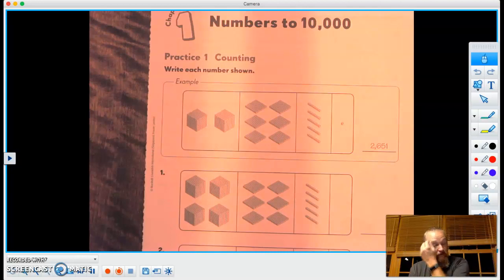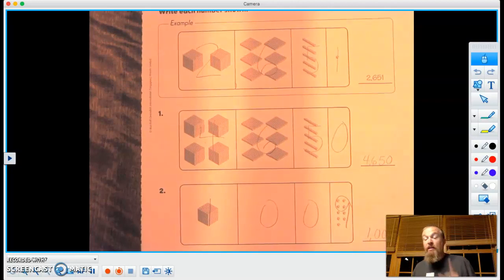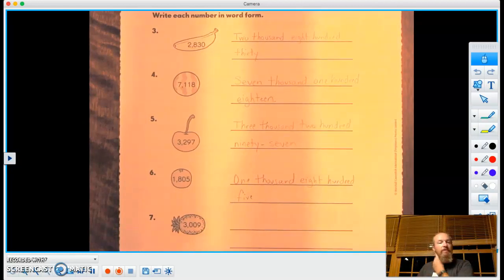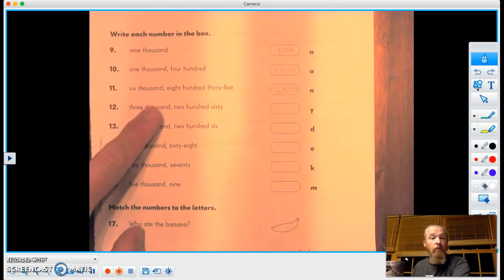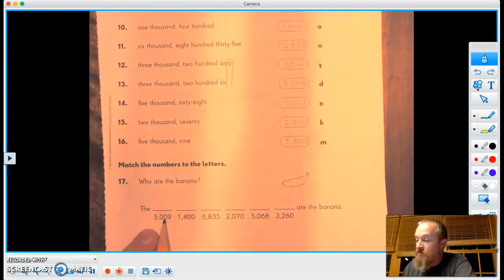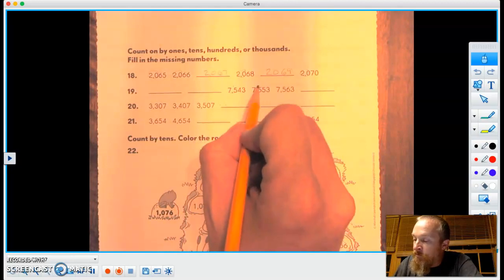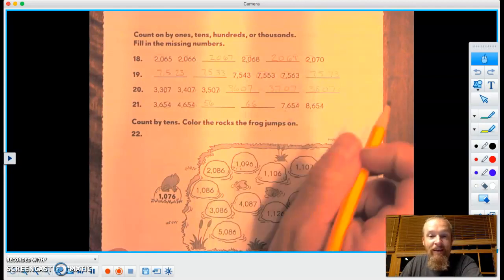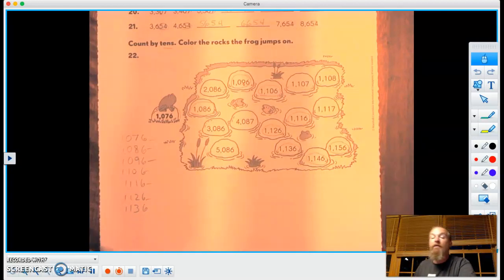Chapter 1 Practice 1